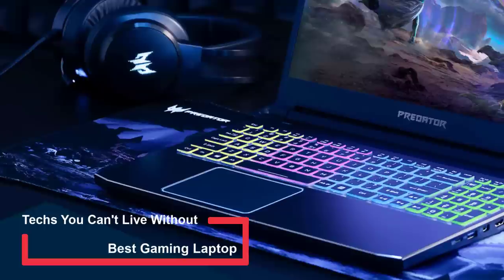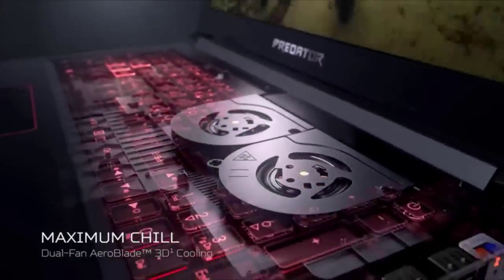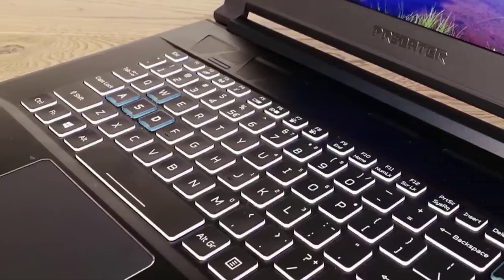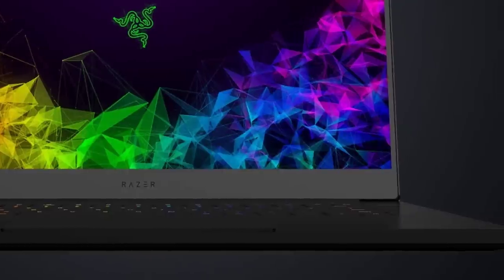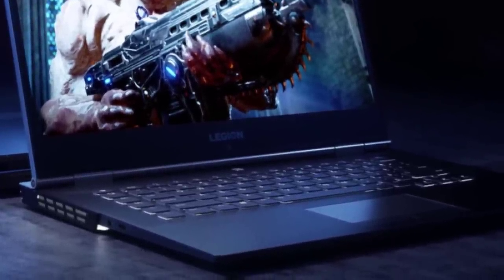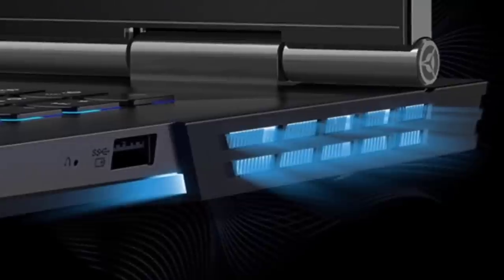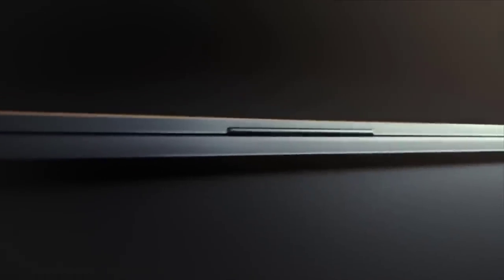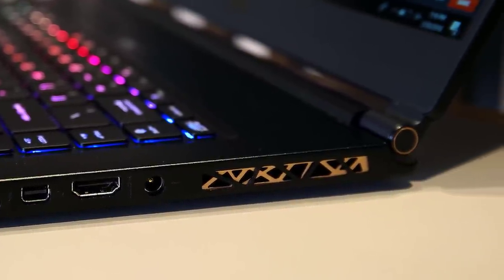TOP 5: Best Gaming Laptop (Budget & Light & Best)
► Links to the Best Gaming Laptop listed in the video ◄
5. Acer Predator Helios 300: (Amazon)
4. Acer Predator Triton 500: (Amazon)
3. Razer Blade 15: (Amazon)
2. Lenovo Legion Y740: (Amazon)
1. MSI GS65 Stealth Thin: (Amazon)

Playing your favorite PC games with the detail levels and resolution maxed out doesn't mean you have to buy a big desktop rig—today's best gaming laptops pack some serious power. Here's everything you need to know to choose the right gaming-notebook monster, along with our top lab-tested picks.

In this video, we're gonna be checking out the top 5 best gaming laptops in the market today. You can find links to the products in the description. if you've got another product in mind that you would like us to review, please comment down below, we'll look into it as soon as possible, and let you know how it compares to the items listed in this roundup.